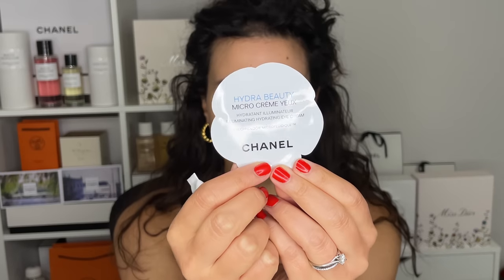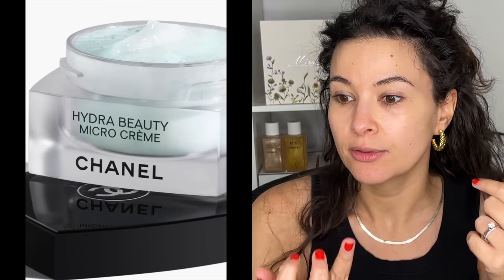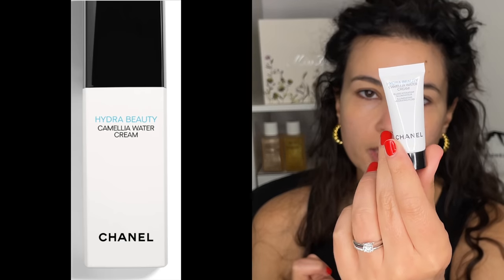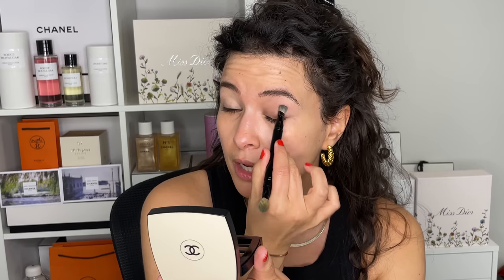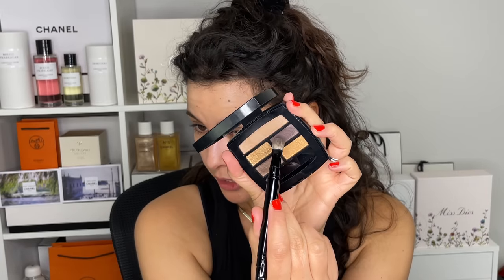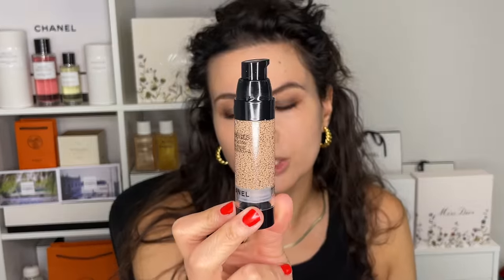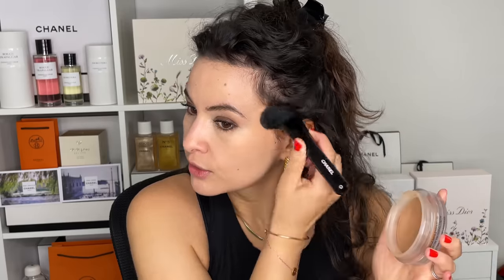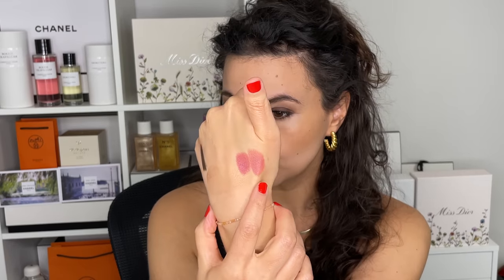CHANEL LES BEIGES 2023 Tutorial + Hydra Beauty Skincare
Hi friends!
Let's do another tutorial using new and old items from the Les Beiges collection. Today I am mixing new and items pieces together to create darker and more sultry look. Also, I thought it would be fun to share talk about some Hydra Beauty skincare products at the same time because the lightweight skincare items pair so well with summer makeup.

Chanel Les Beiges Healthy Glow Cream Rosy Beige https:// slooks.top/6CA1/64